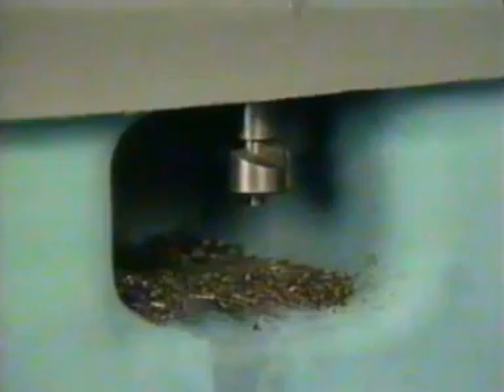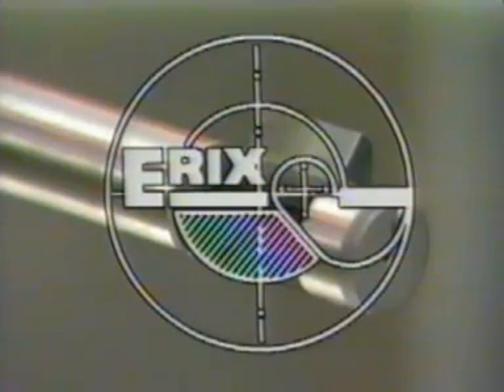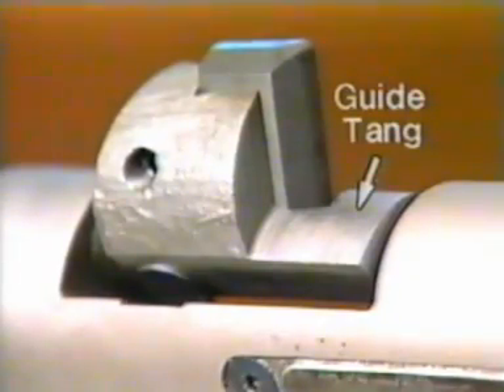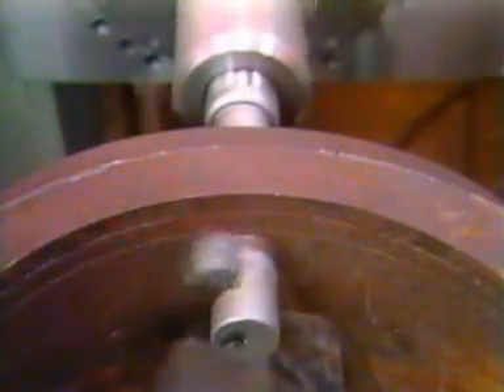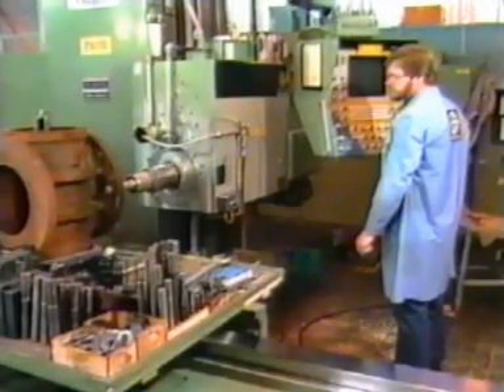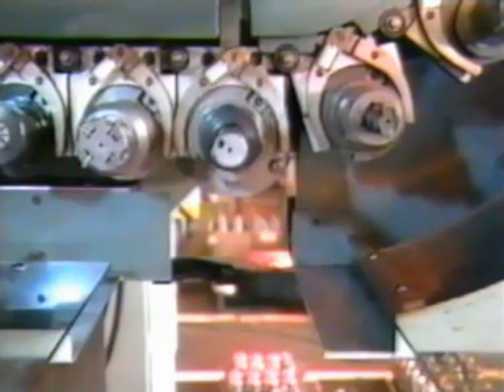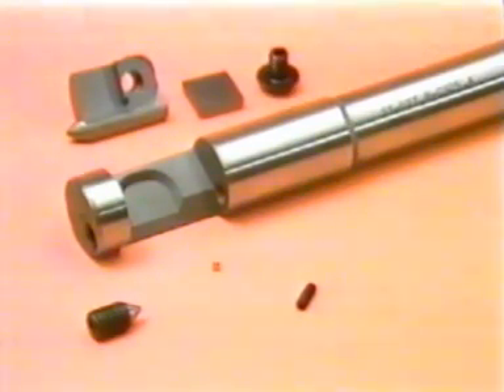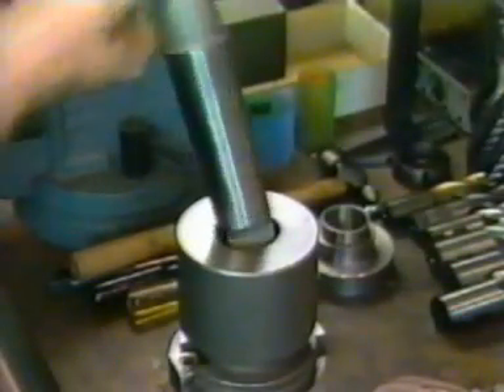Front, back spotfacing tool featured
While rotating counterclockwise, the cutting wing on the Erix Tool automatic back spotfacing tool folds in as it cuts a hole, then opens automatically when the spindle passes through the material and begins to rotate clockwise to begin spotfacing. For more information about Erix front and back spotfacing tool, visit the 5ME LLC